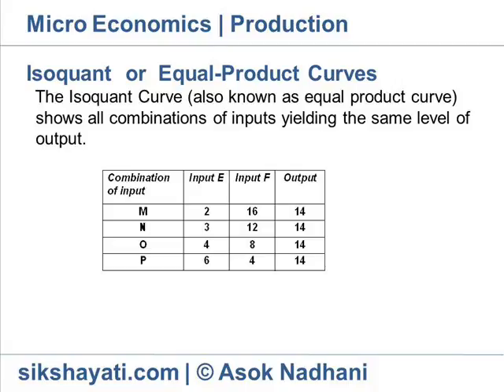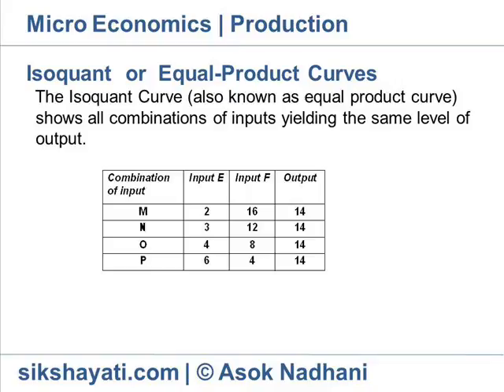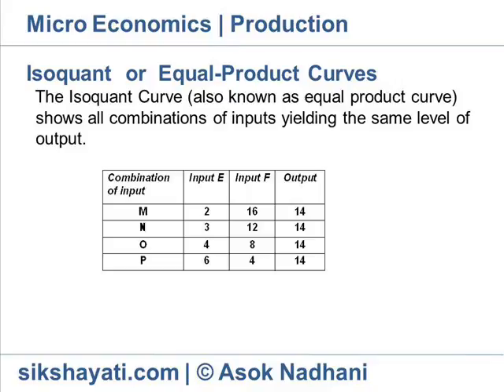Isoquant Curves-Iso Product curves-Iso Cost Line-Laws of Return-Production Function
Explains the Economics of Production, Four Factors of Production: Land-Labour-Capital-Entrepreneur, Laws of Return, Factors of Production, Economies of Scale, Iso Product curves, Isoquant, Iso Cost Line, Capital Formation and topics related to Production.

Isoquant  or  Equal-Product Curves
The Isoquant Curve (also known as equal product curve) shows all combinations of inputs yielding the same level of output.
Characteristics of Isoquant

 Isoquant is also known as production indifference curve.
 An isoquant slopes downward to the right because a decrease in the quantity of one factor of production must be associated with an increase in the quantity of another factor of production so that the same level of production may be maintained.
 At equilibrium point a specific isoquant is tangent to an isocost line.
 Usually isoquants are covex to the origin.